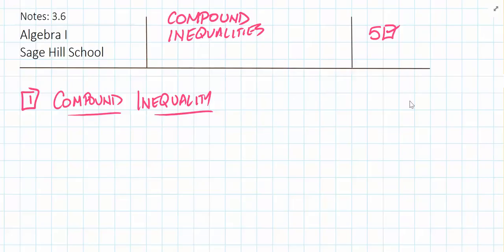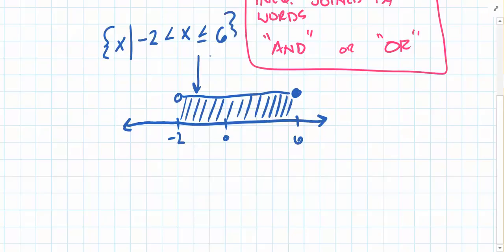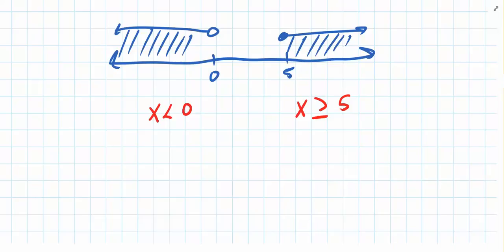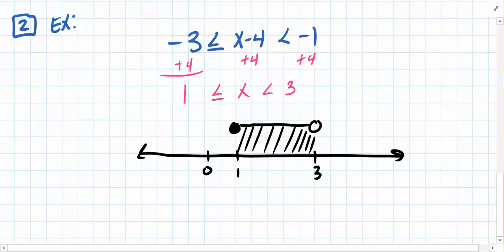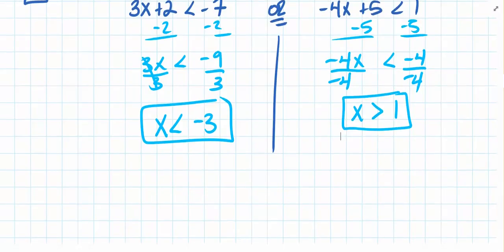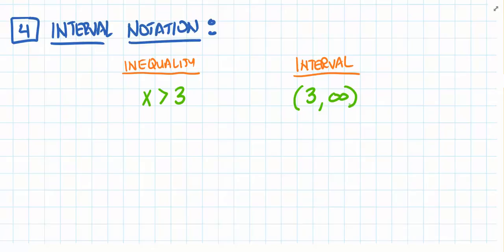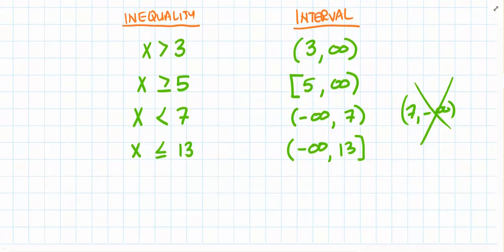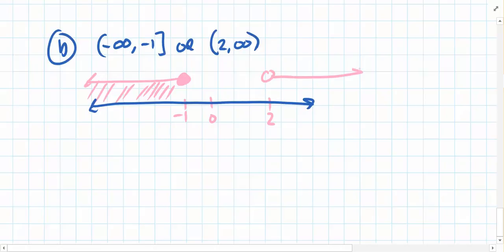3 6 Compound Inequalities